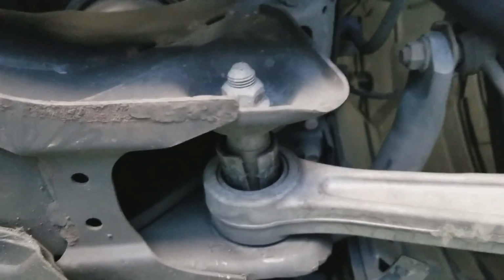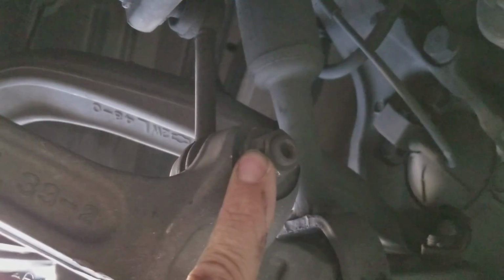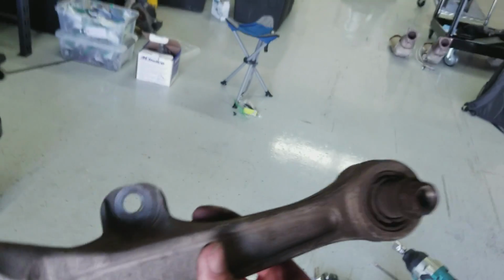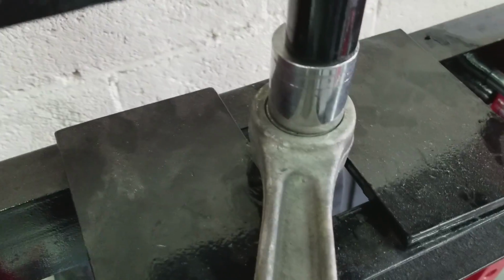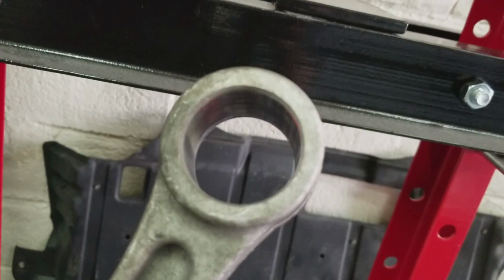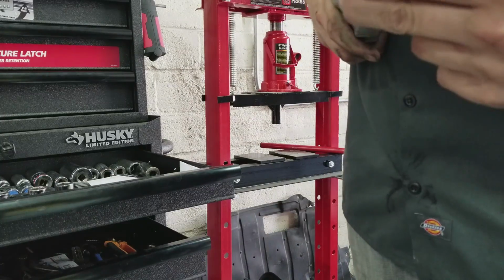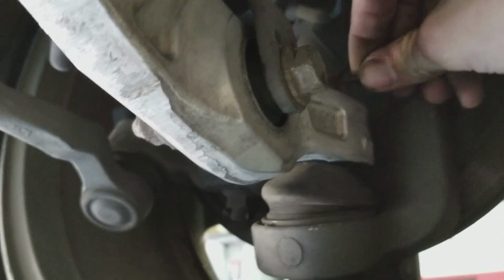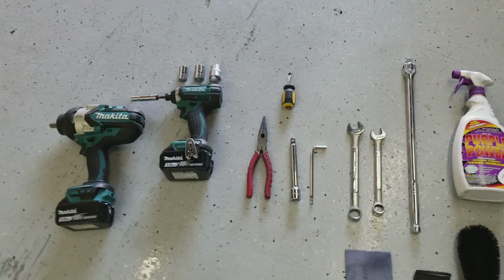Episode 3, 350Z Front Lower Control Arm Bushing Install, 350Z Front Bushings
Hey guys, this video is the install for the two front lower control arm bushing's. All the tools needed are listed in the video, and the bushing's I installed are SPL.

Like + Sub if you wanna see whats to come.

I am not ASE certified, everything I do, I'm doing and learning at the same time. Instead of hiring people to do work for me I simply attempt to do it myself and most of the time it works out. I am not responsible for any damage, or personal injury that may occur from working on your own vehicles.